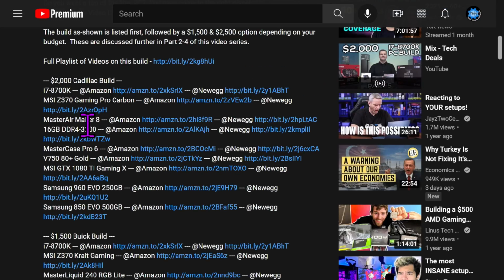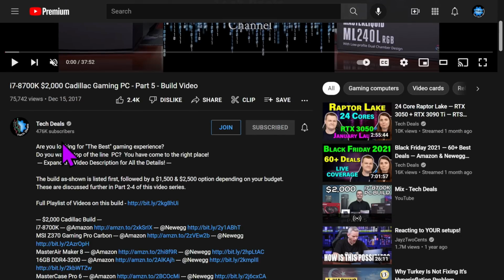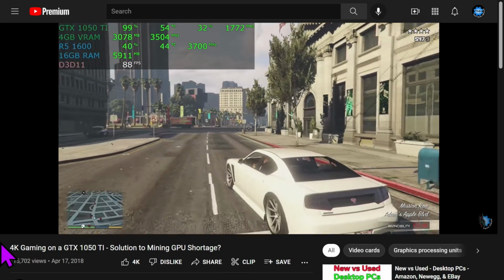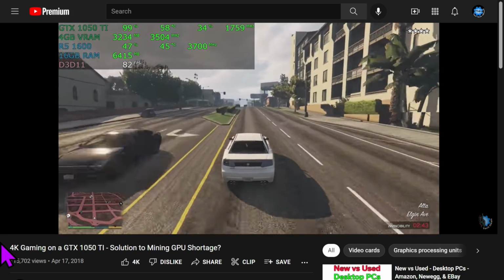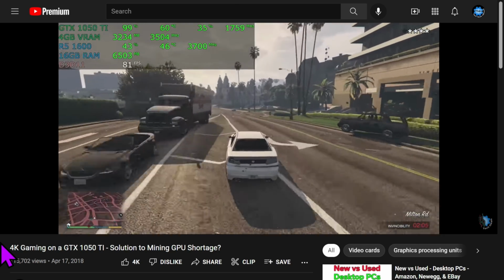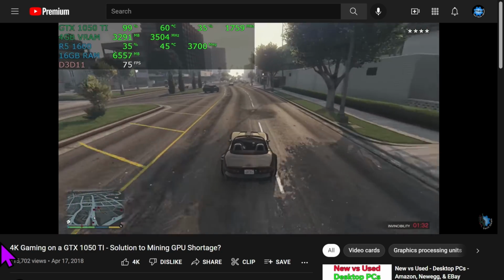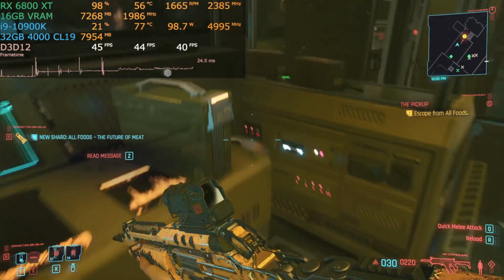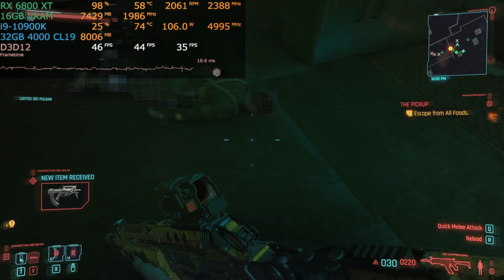Back In My Day You Could Get a Deal!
Welcome to Byte Size Tech - This Channel is devoted to highlights from Tech Deals.  We trust you find them interesting, each clip is buried in live streams and podcasts that otherwise would not be found, hence why we clip them out for you.

— Discount Windows 10 Keys and More —